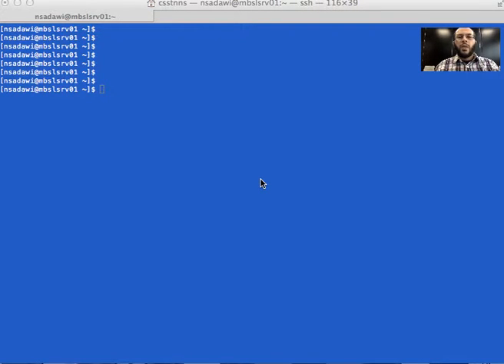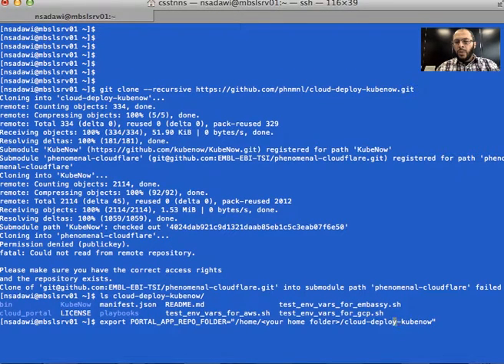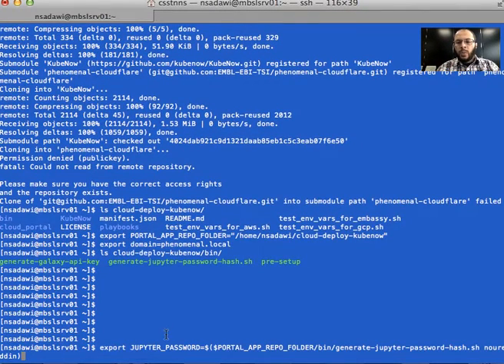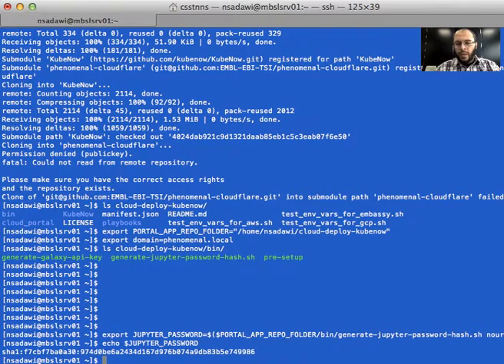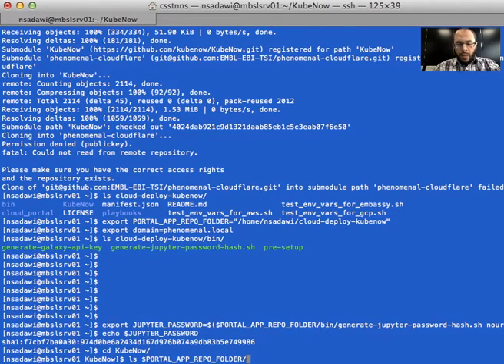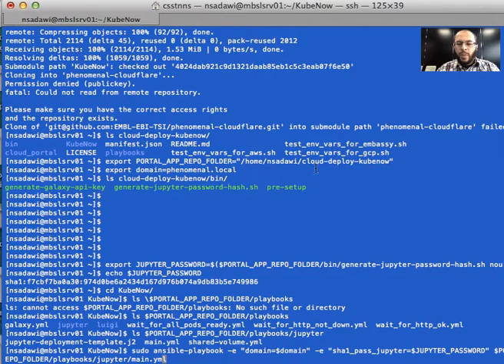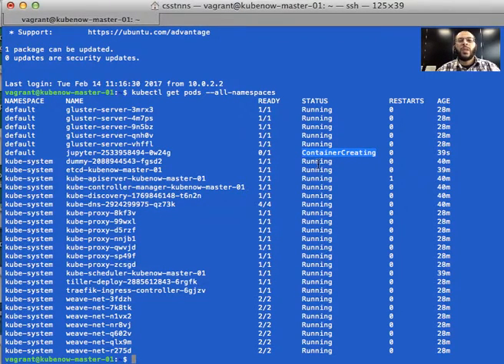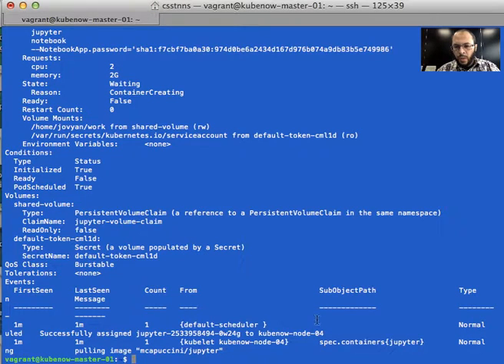KubeNow Tutorial 4/7: Deploy Jupyter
Commands used in this video:
- export PORTAL_APP_REPO_FOLDER="/home/nsadawi/cloud-deploy-kubenow"
- export domain="phenomenal.local"
- export JUPYTER_PASSWORD=$($PORTAL_APP_REPO_FOLDER/bin/generate-jupyter-password-hash.sh noureddin)
- sudo ansible-playbook -e "domain=$domain" -e "sha1_pass_jupyter=$JUPYTER_PASSWORD" $PORTAL_APP_REPO_FOLDER/playbooks/jupyter/main.yml
- sudo vagrant ssh kubenow-master-01
- kubectl get pods --all-namespaces